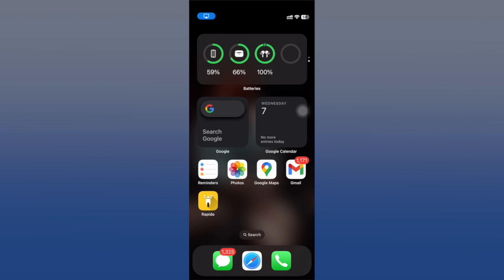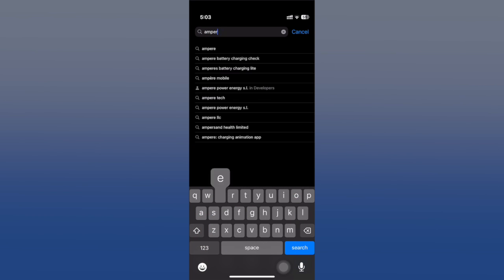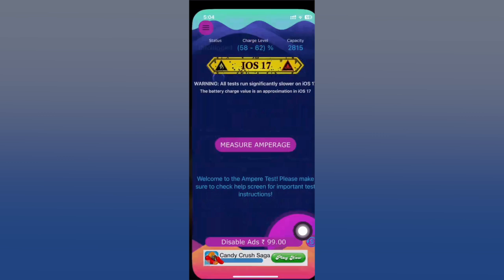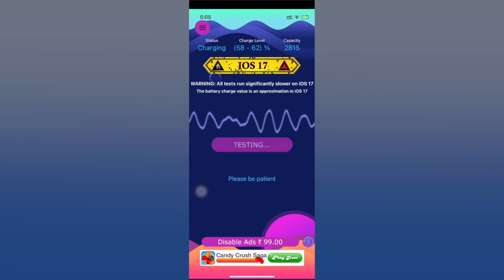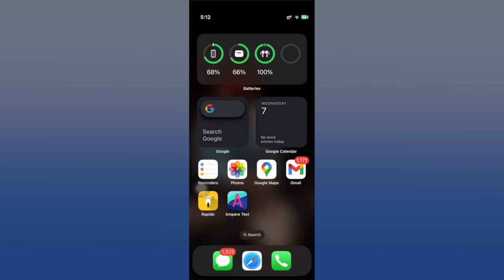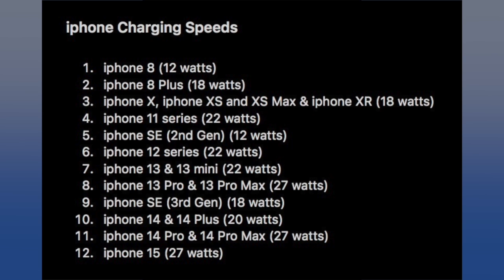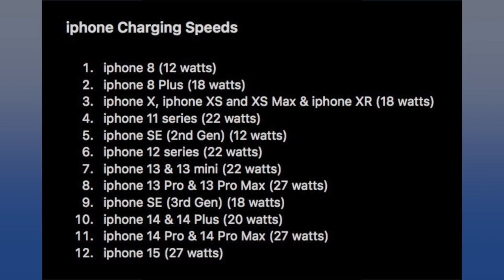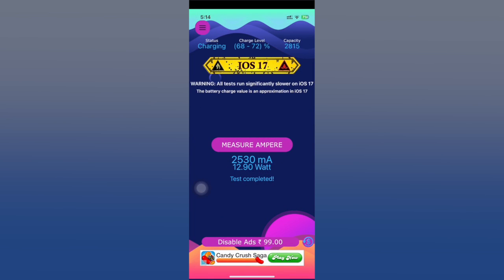How To Check ACTUAL Charging Speed On iPhone!